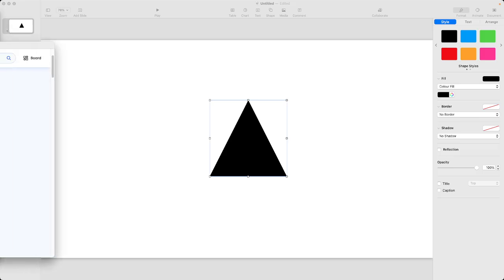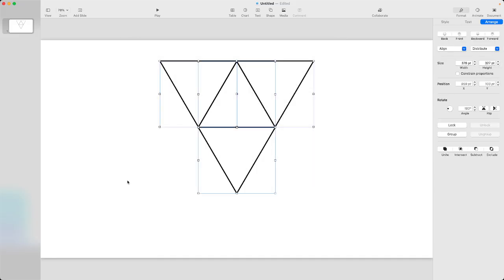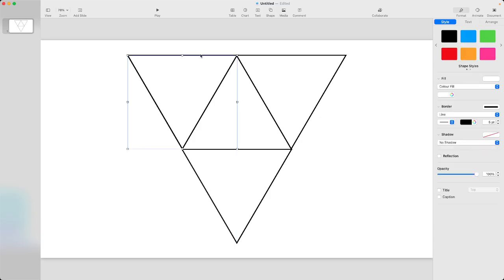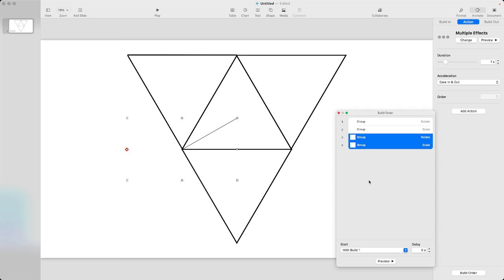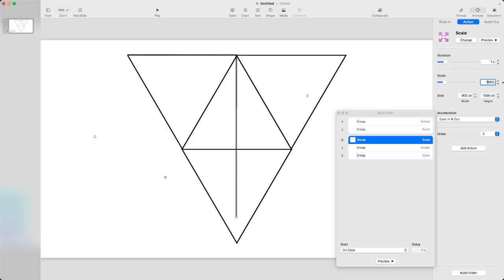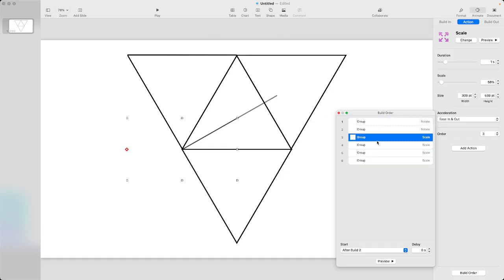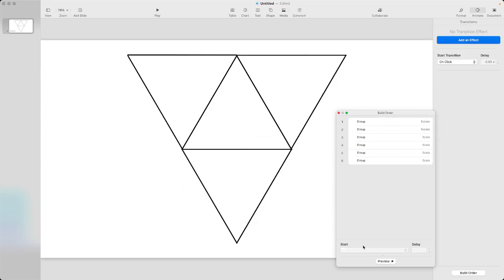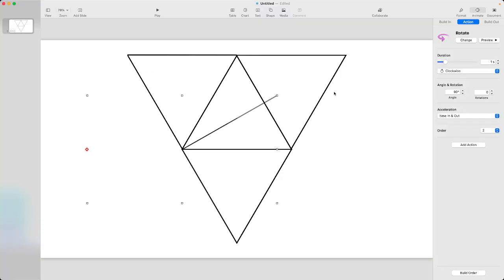Animation Generation Collaboration entry for April 2025: Katie Steckles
This video is my entry for the April edition of the TMiP @talkingmathsinpublic Animation Generation Collaboration (details ), where we all build the same animation illustrating a maths concept in our own different hacky and inventive ways, and share our process videos.

I'm using MacOS Keynote, as I do for all my slides and animations, and as you'll see I've done a slightly wrong but perfectly adequate job of creating an animation to show a net of a polyhedron folding up into a polyhedron.

Thanks to whoever made - you made my day very slightly easier!